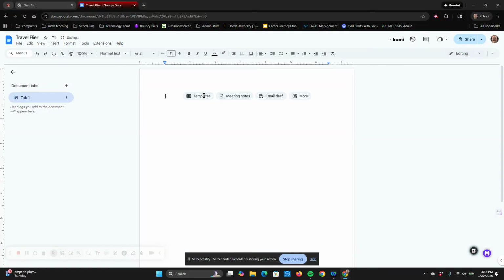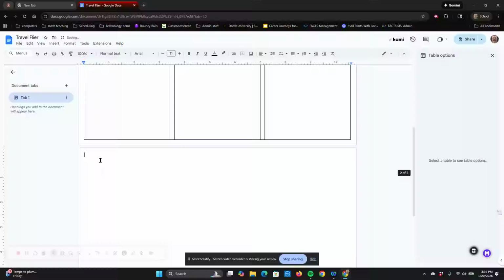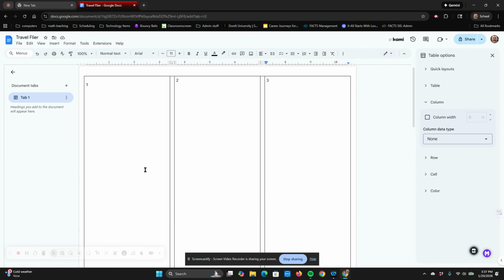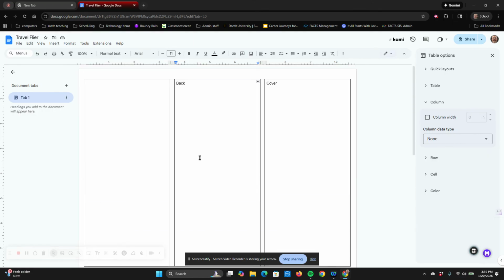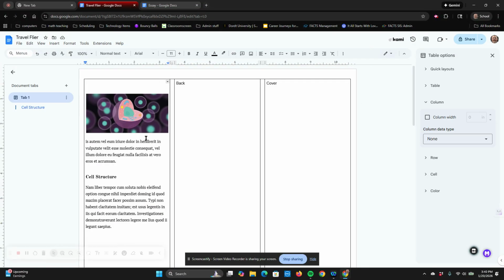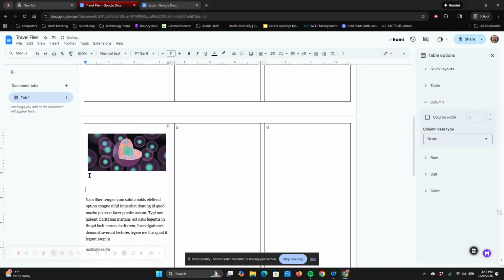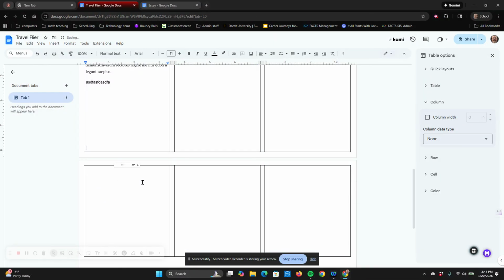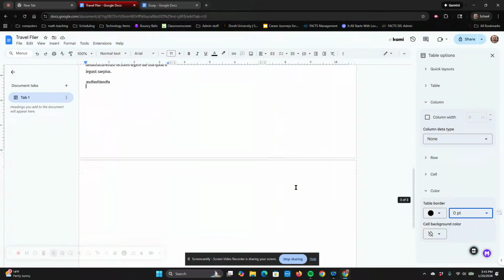trifold flier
teaching video for making a trifold flier